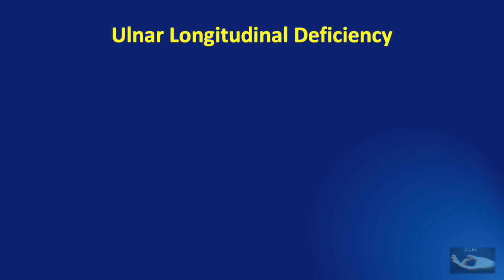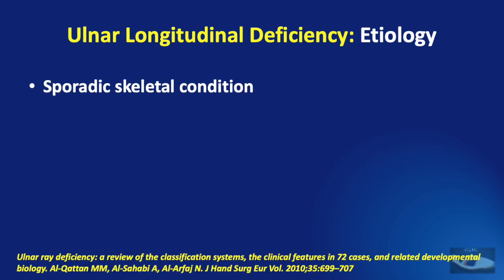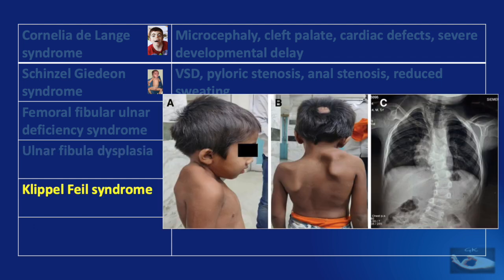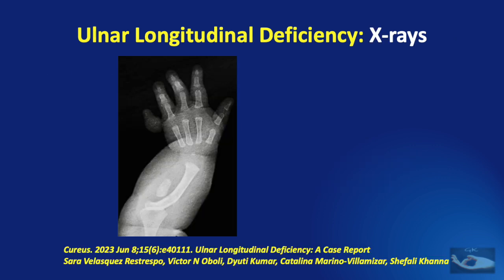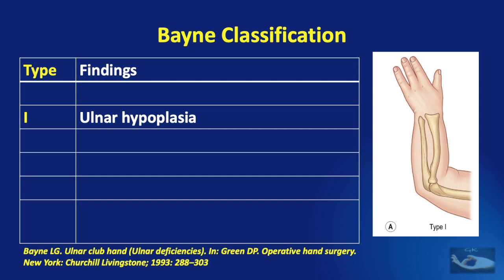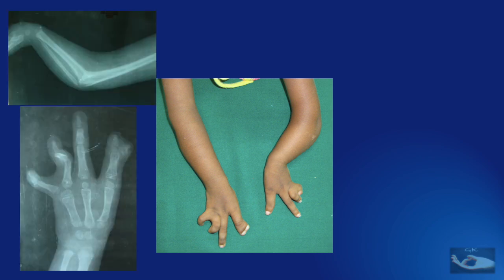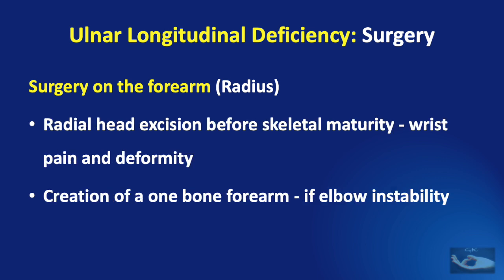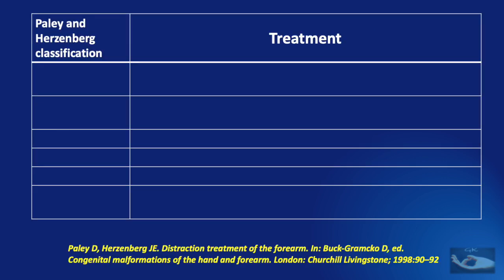Congenital hand differences: Episode 9 - Ulnar Longitudinal Deficiency or Ulnar Club hand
Ulnar Longitudinal Deficiency? You mean Ulnar Club hand? It’s the opposite of Radial Club hand, right? No, wrong! It’s something much more and different! See how, in this video!